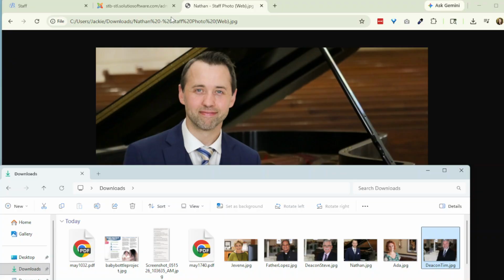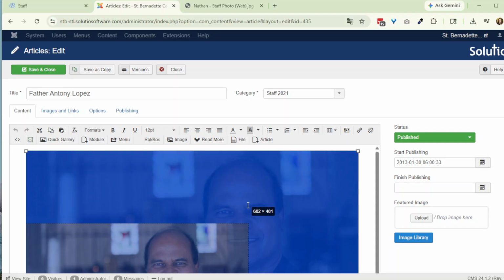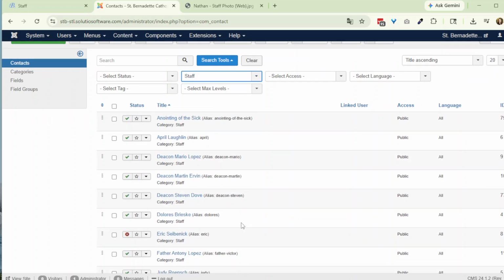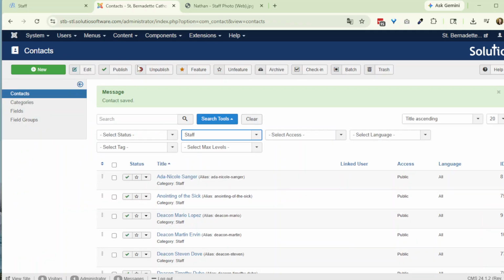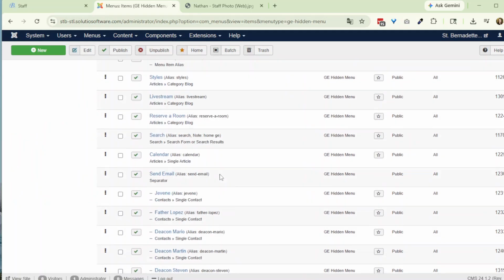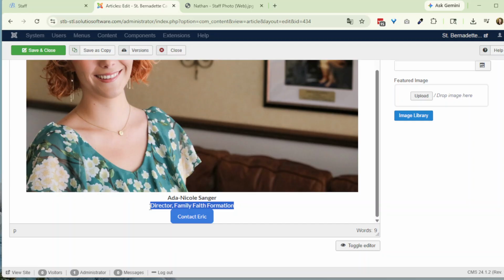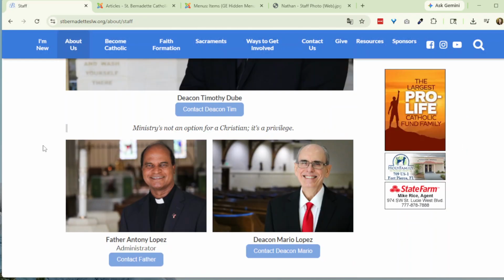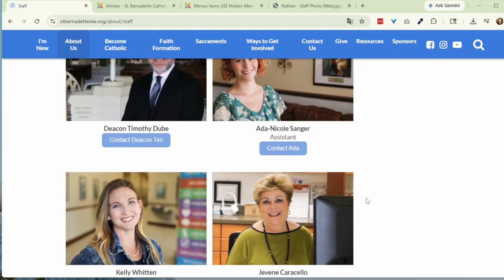Updating Staff with Contact Forms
1.Upload Pictures
2. Update pictures in each respective staff article
3. update contacts
4. update menu items
5. make sure links to buttons are correct in each staff aricle.